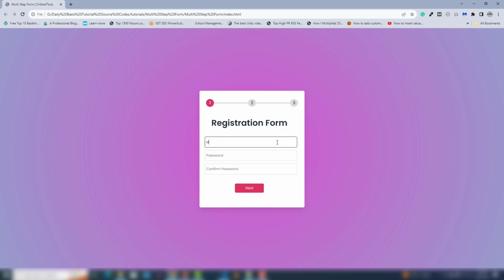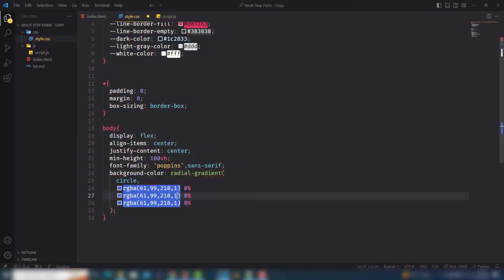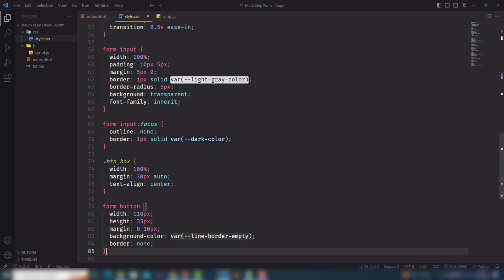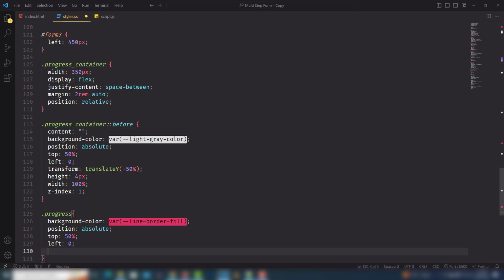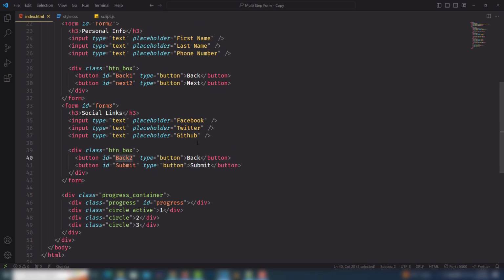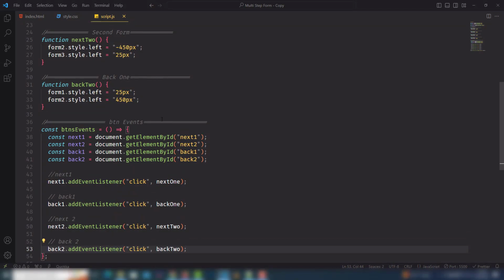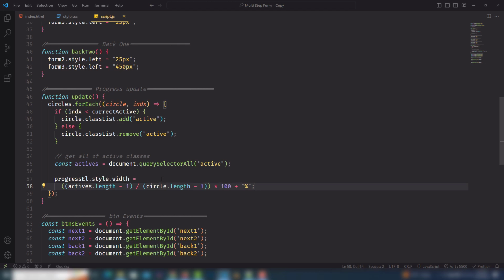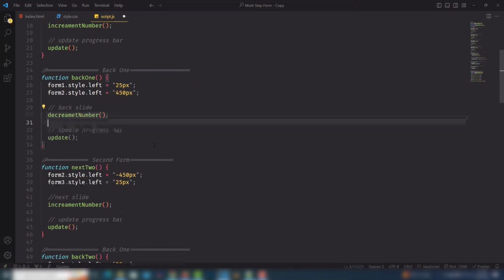Multi Step Form With Progress Bar Using HTML CSS & JavaScript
hey everyone hope you are all fine, today we are going to learn how to create a Multi-Step Form With a Progress Bar Using HTML CSS & JavaScript. It's a great project, there are many large websites using multiple forms to collect multiple data.

So, Inside the Project, I'm going to use pure HTML CSS and JavaScript languages to create it from scratch. Inside that have three forms each form has a different data.

When the user clicks the next button we need to display the second form and so on. These features that we need to add to the project.

You can watch the complete video, and I've explained everything as you want, After watching the complete tutorial I hope you've learned something from this tutorial. I hope this is helpful and beneficial for you.